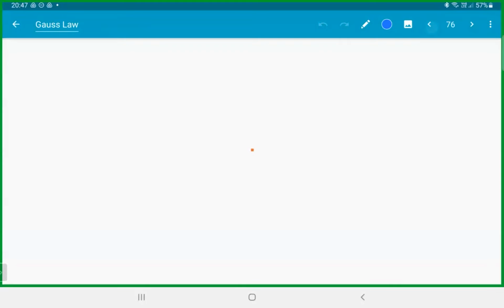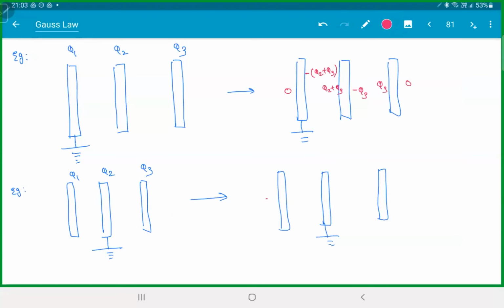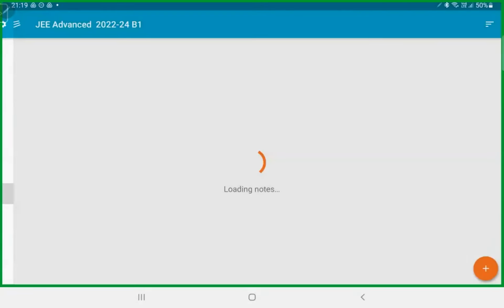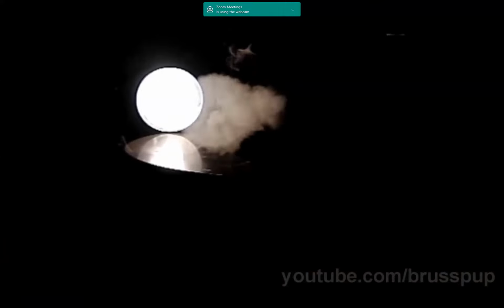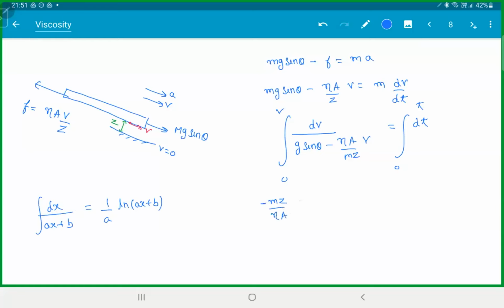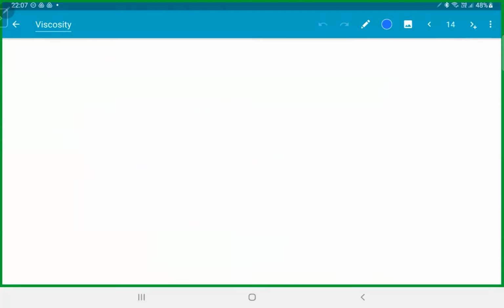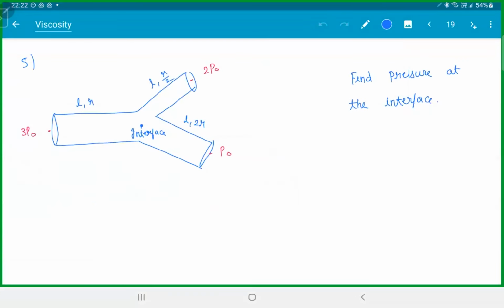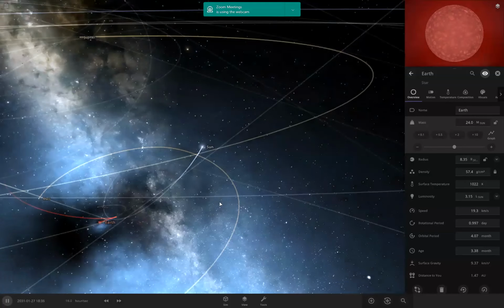Gauss law 4 and Viscosity 1